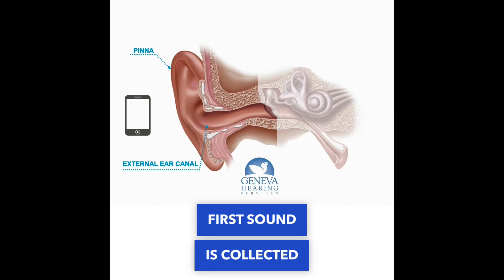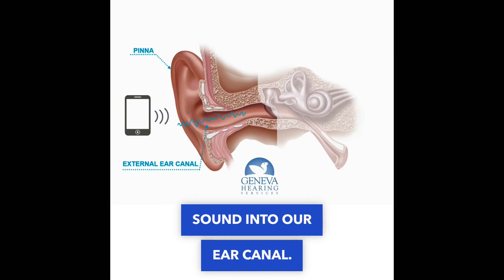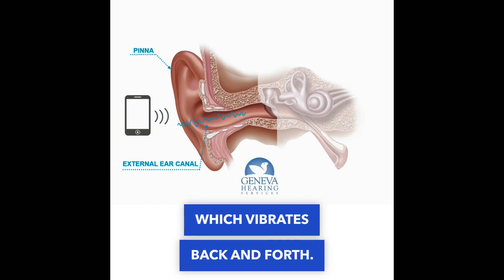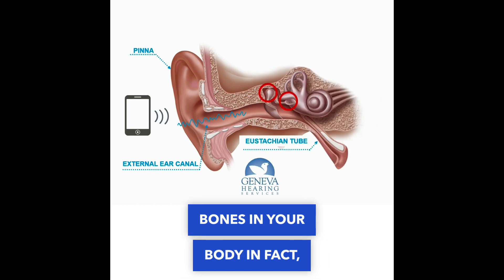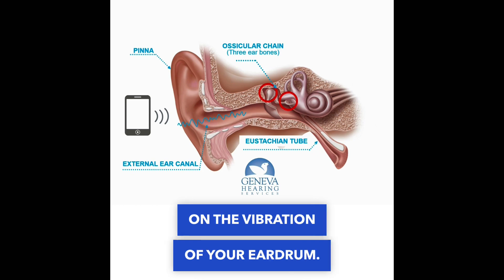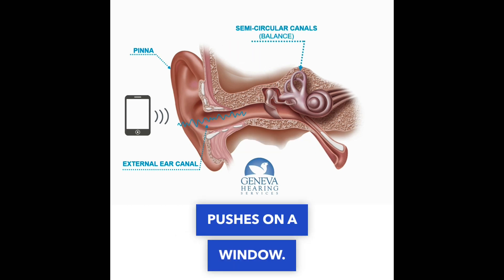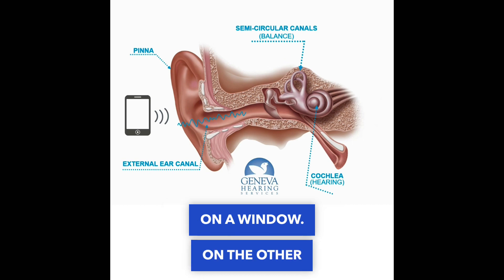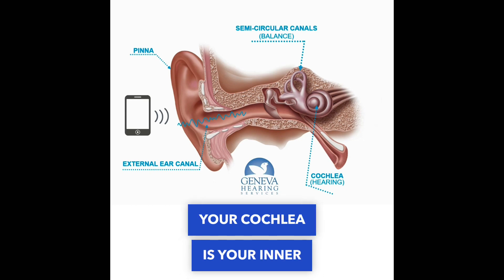Unlock the Secrets of Hearing: Exploring the Three Parts of the Ear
Discover the fascinating process of how we hear! Our ears are made up of three parts: the outer ear, the middle ear, and the inner ear. From music to someone speaking or a baby crying, our brains decode the sound waves that pass through these structures to allow us to take in every sound.